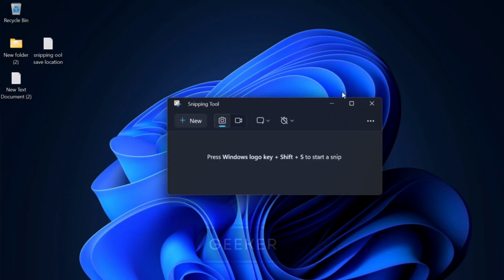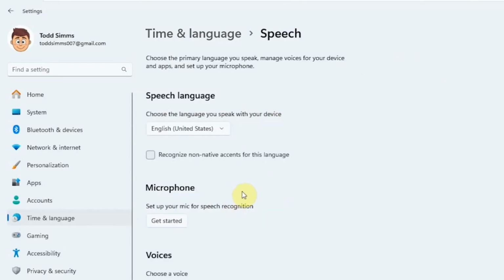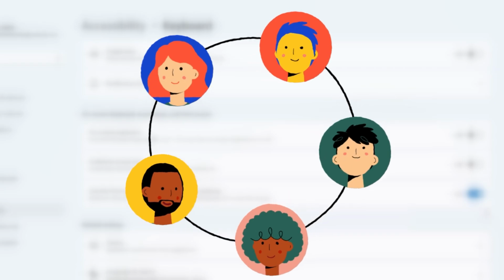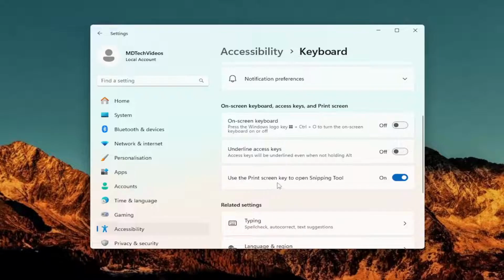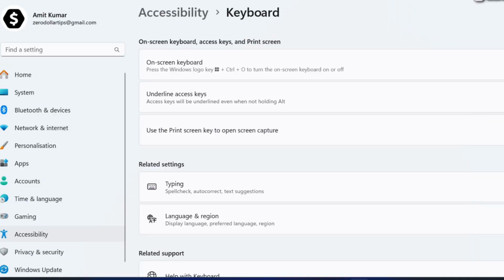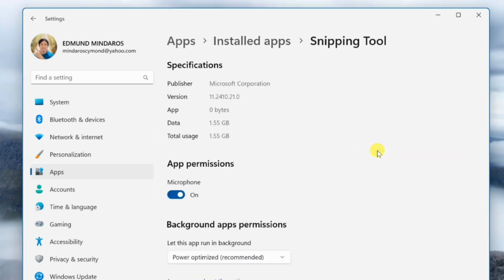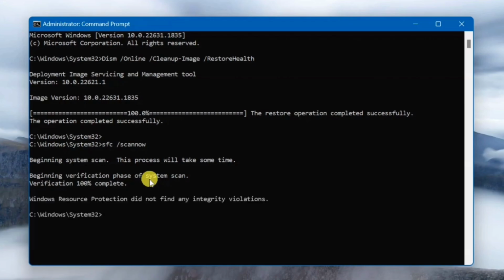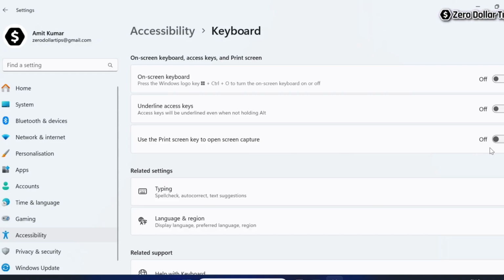Screenshot Not Working in Windows 11? Fix Snipping Tool, Print Screen and Clipboard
Is screenshot not working in Windows 11?

Maybe Windows + Shift + S does nothing, Print Screen stops responding, Alt + Print Screen does not capture the active window, or your screenshots never appear in the Clipboard.

In this guide, I’ll show you the fastest safe fixes using real Windows 11 settings and tools only. We’ll test the screenshot shortcuts, check the Print Screen setting, open Snipping Tool manually, repair or reset the app, confirm Clipboard History, and update both Windows and Snipping Tool.

✅ Step 1: Test Windows + Shift + S
✅ Step 2: Test Print Screen
✅ Step 3: Test Alt + Print Screen
✅ Step 4: Enable Print Screen for screen capture
✅ Step 5: Check whether your keyboard needs the Fn key
✅ Step 6: Open Snipping Tool manually
✅ Step 7: Test a new screen capture
✅ Step 8: Check Snipping Tool clipboard and notification settings
✅ Step 9: Repair or reset Snipping Tool
✅ Step 10: Turn on Clipboard History with Windows + V
✅ Step 11: Update Snipping Tool from Microsoft Store
✅ Step 12: Update Windows 11 and restart your PC

⚠️ Tip: If screenshots appear in Clipboard History but do not paste into one app, the problem may be the destination app — not Windows screenshot capture itself.

🕒 Chapters:
00:00 Screenshot not working in Windows 11
00:20 Common Snipping Tool and Clipboard causes
00:44 Test screenshot shortcuts first
01:36 Enable Print Screen screen capture
02:09 Check Fn key and keyboard behavior
02:29 Open Snipping Tool manually
02:54 Check Snipping Tool settings
03:18 Repair or reset Snipping Tool
03:47 Turn on Clipboard History
04:28 Update Snipping Tool and Windows
04:45 Final recap

Shortcuts tested in this video:

Windows + Shift + S
Print Screen
Alt + Print Screen
Windows + V

If you want more fast Windows 11 troubleshooting tutorials: @TechFix-Guides